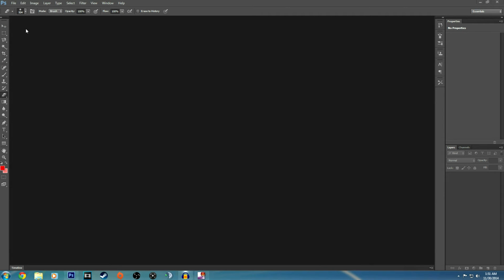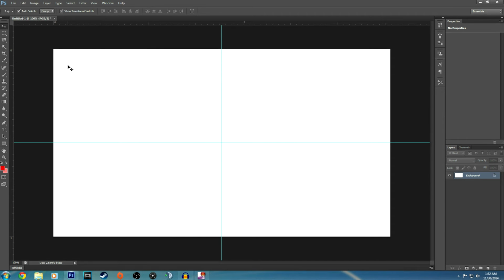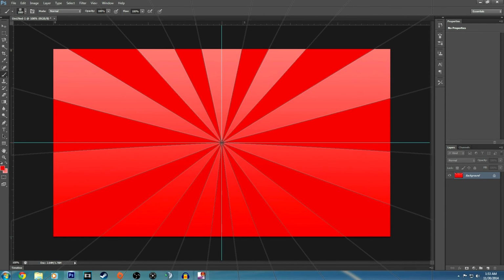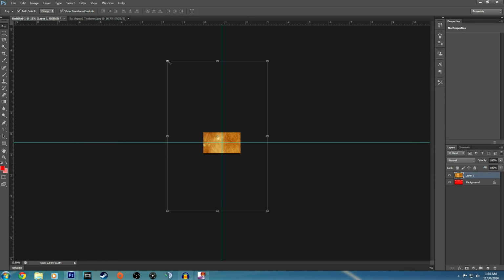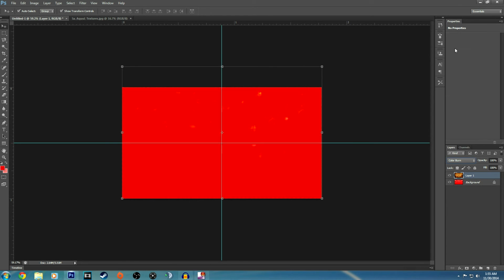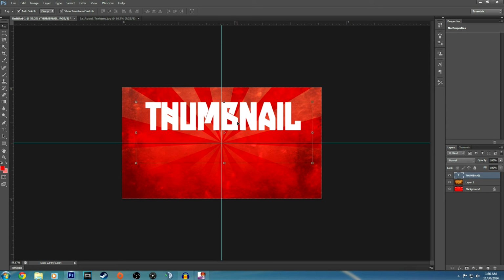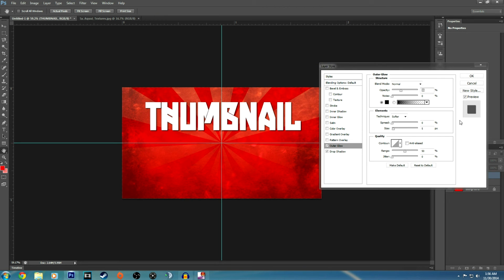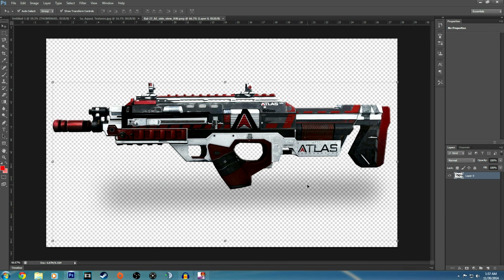How to Make Awesome Custom YouTube Thumbnails!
In this video I show you guys how to make your own  cool costume thumbnail images!

how to make custom youtube thumbnails awesome thumbnails